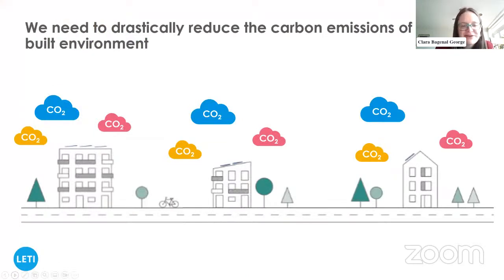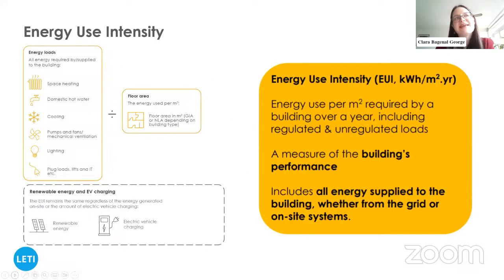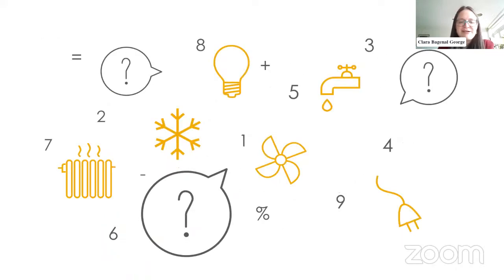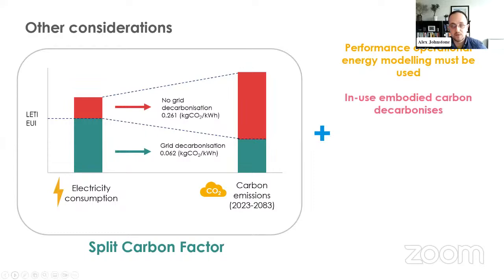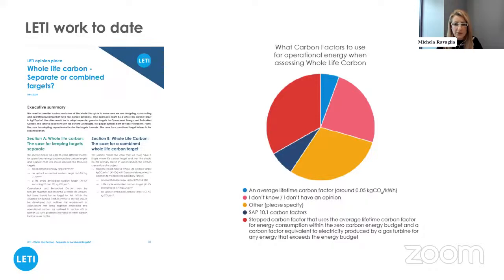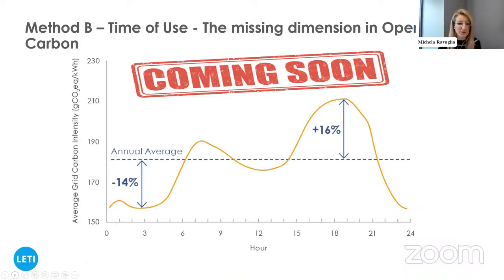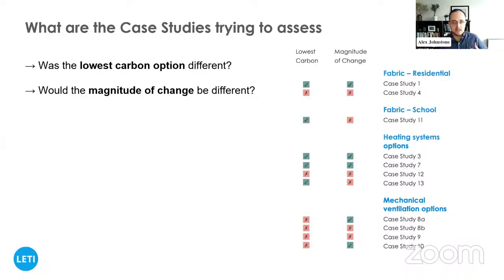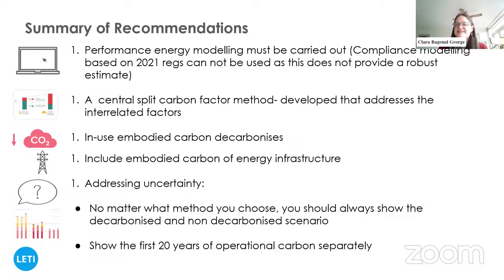LETI Whole Life Carbon webinar series: Operational Carbon in WLC assessments